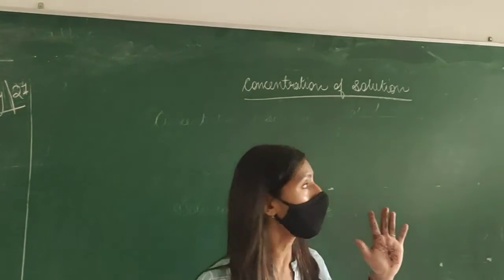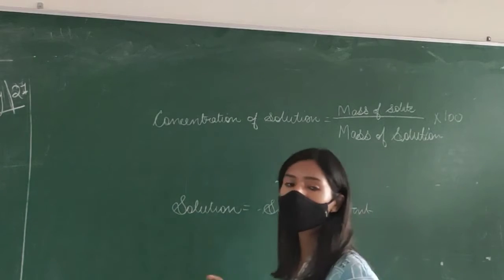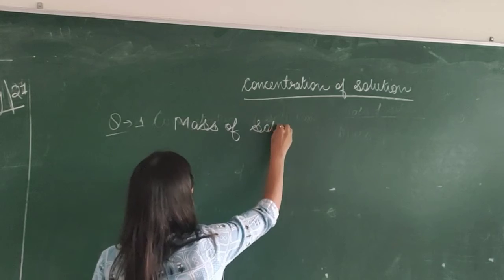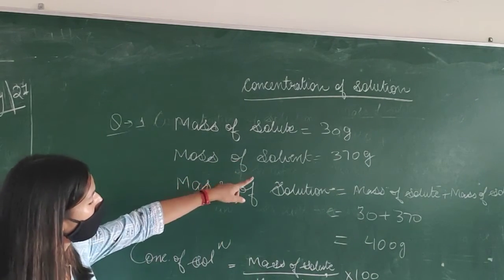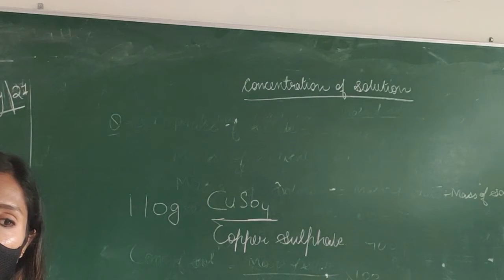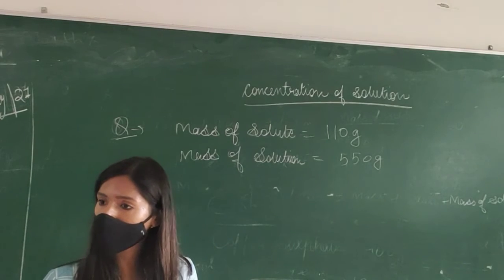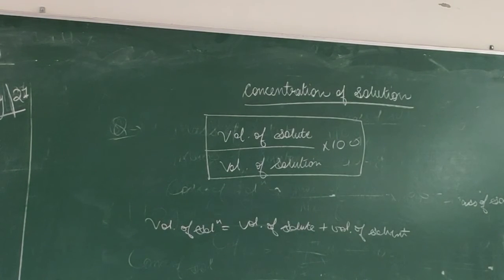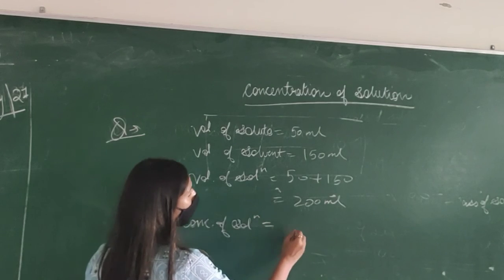Class IX Chemistry ch-2( Concentration of solutions)